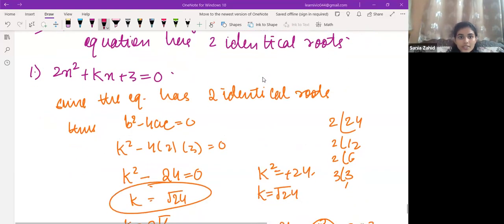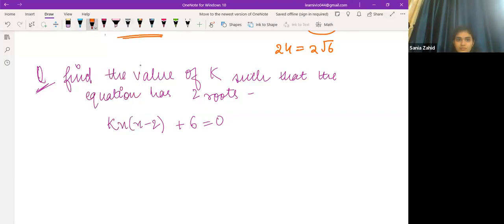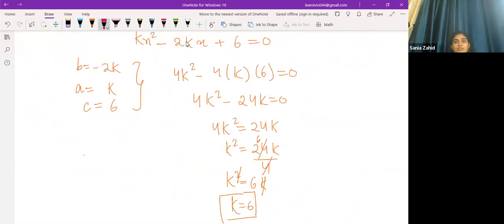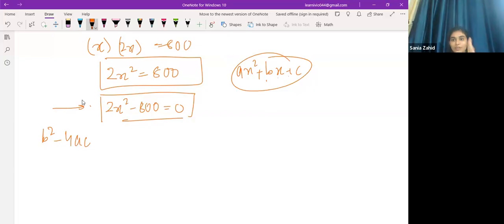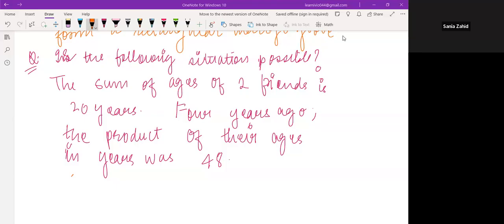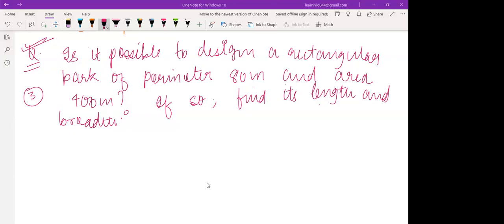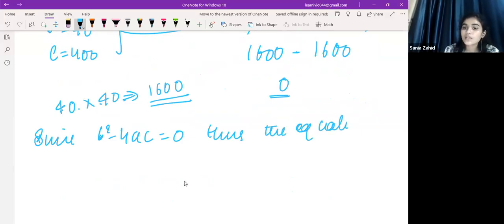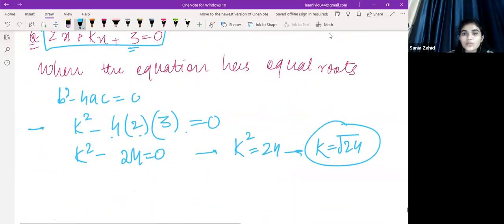Learnivio | Chapter : Quadratic Equations | Nature of Roots | Lect | 10th CBSE M3 05-07-2025